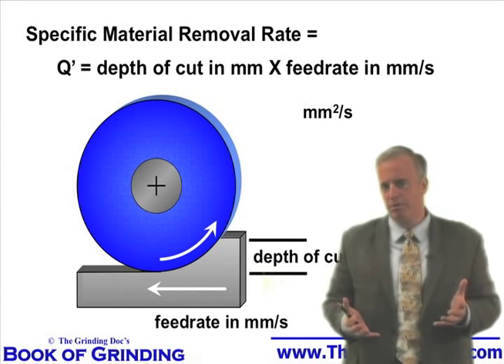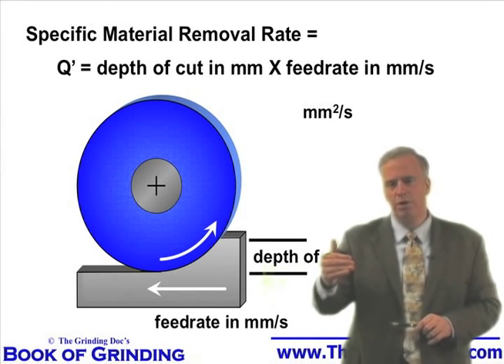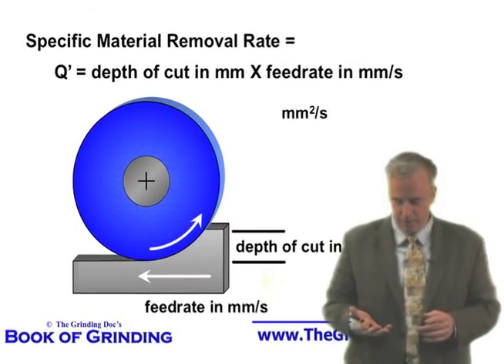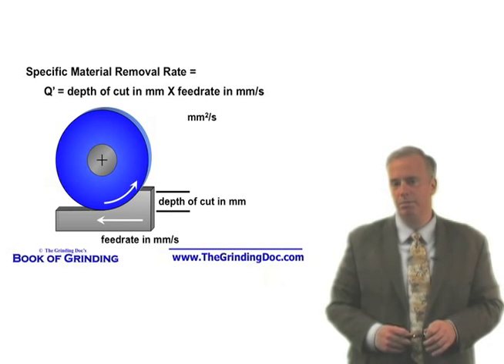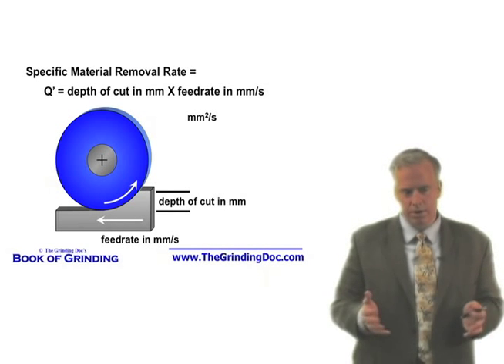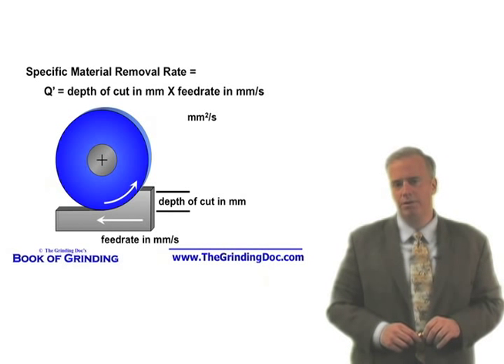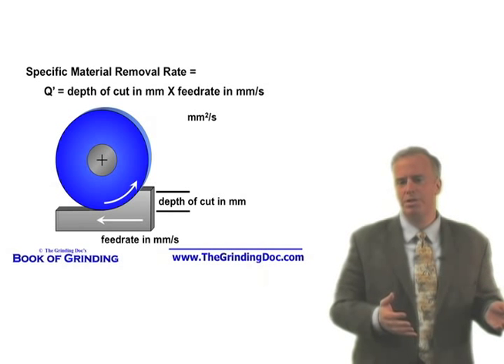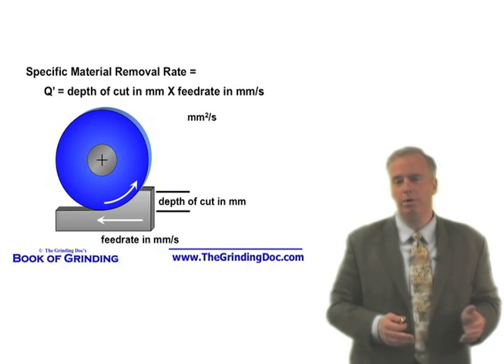Episode 33: Material removal rate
Dr. Jeffrey Badger helps a shop determine an appropriate material-removal rate in this 33rd episode of The Grinding Doc video series. Visit The Grinding Doc website for more advice from Dr. Jeffrey Badger